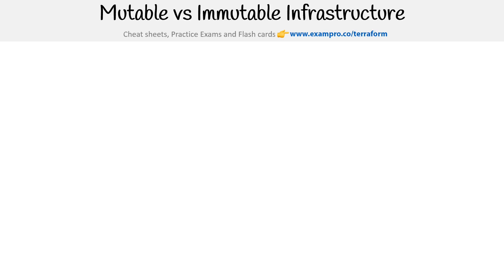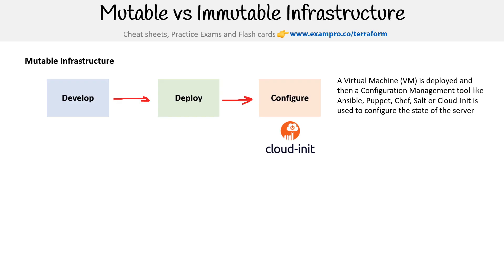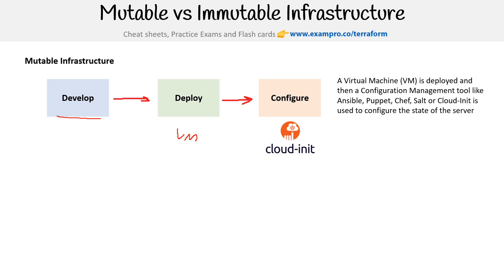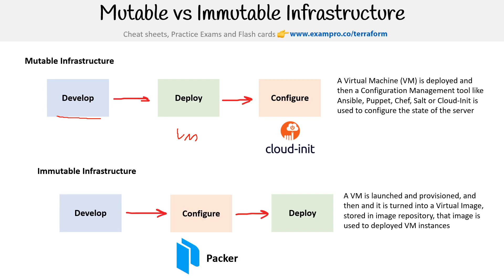Mutable vs Immutable Infrastructure - HashiCorp Terraform Associate (003)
Compare mutable and immutable infrastructure approaches. Learn why many organizations prefer immutable infrastructure for its reliability and easier rollback capabilities.